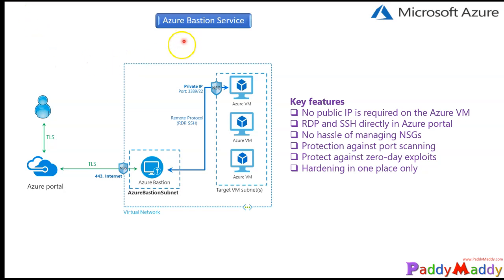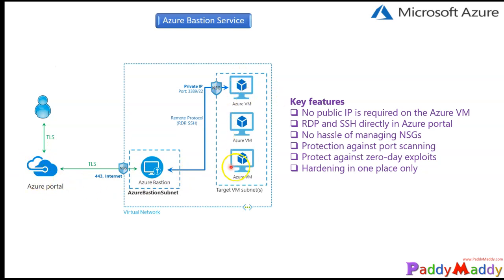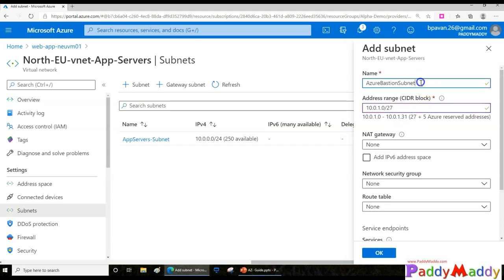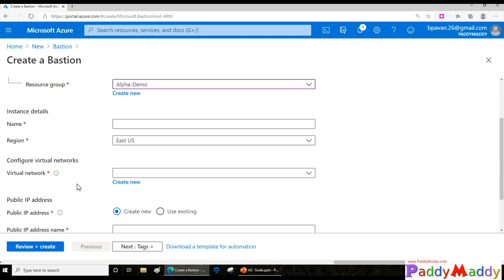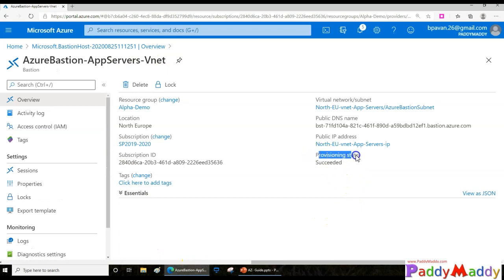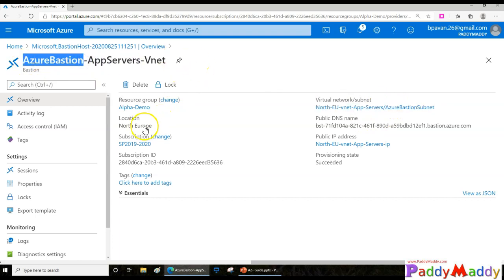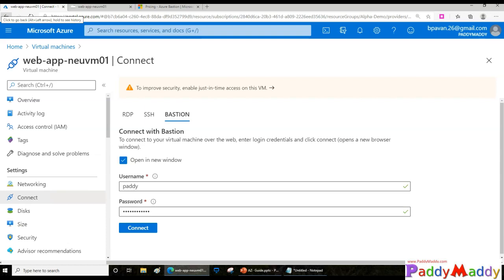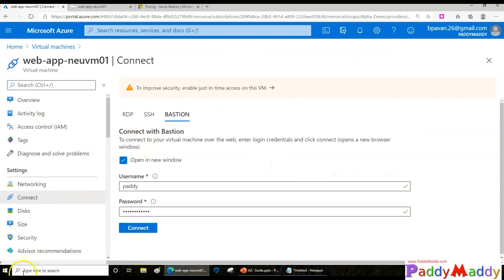Azure Bastion - Getting started with azure bastion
Configure Azure Bastion Step by Step
Azure Bastion - azure fundamentals - #23 - azure firewall &
Azure Bastion - how to use azure bastion to connect securely to your azure vms | azure friday
Azure Bastion - lec-65 azure in hindi 103 & 104 - lab azure bastion service
Azure Bastion - how to use azure bastion host to connect to azure vms without public ips
Azure Bastion - rdp to azure virtual machines using azure bastion
Azure Bastion - acesso seguro em máquinas virtuais azure com azure bastion
Azure Bastion - azure fundamentals - #22 - azure bastion
Azure Bastion - microsoft azure | azure bastion service
Azure Bastion - azure  - bastion deployment?
Azure Bastion - azure bastion step by step
Azure Bastion - deploy azure bastion service? demo
Azure Bastion - troubleshooting common issues with azure bastion
Azure Bastion - how to associate network security group(nsg) to azure bastion subnet
Azure Bastion - azure bastion preview setup walk through
Azure Bastion - secure vm administrative access with azure bastion brk2093
Azure Bastion - secure vm access with azure bastion
Azure Bastion - azure - bastion service explained !!!
Azure Bastion - introducing azure bastion